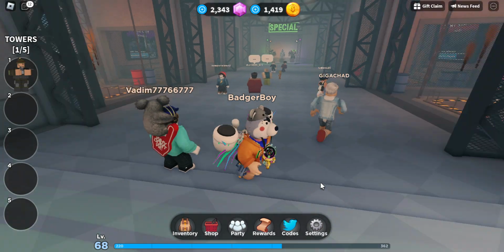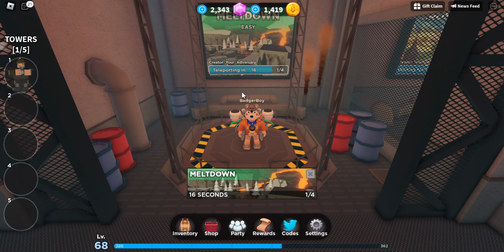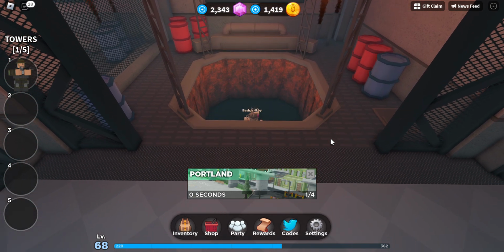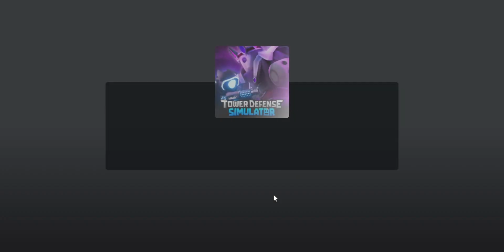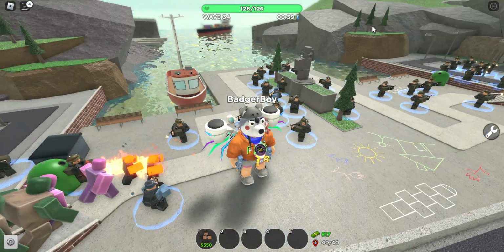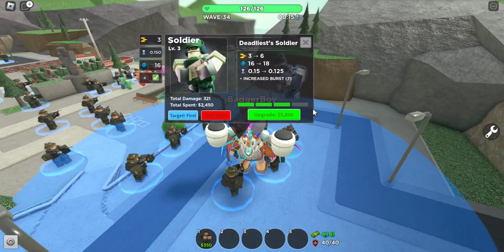Soldier Only Challenge in Tower Defense Simulator (it's nearly possible)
Today I equip soldier and no other troops and go into a match of molten mode to challenge the molten boss and I come so close to actually winning